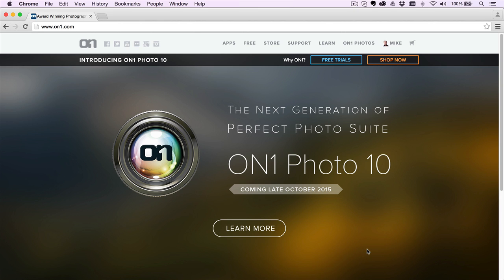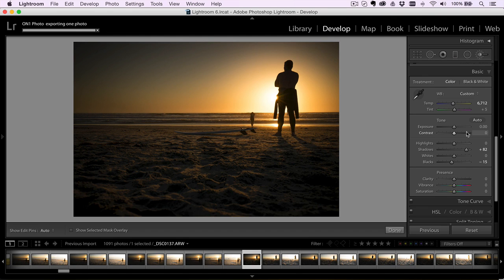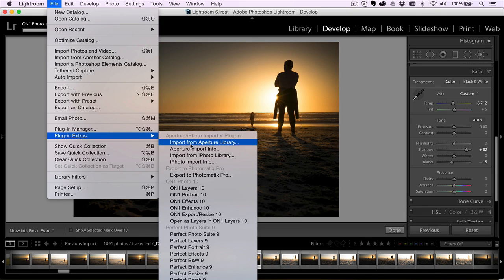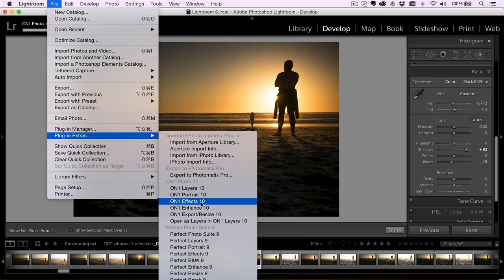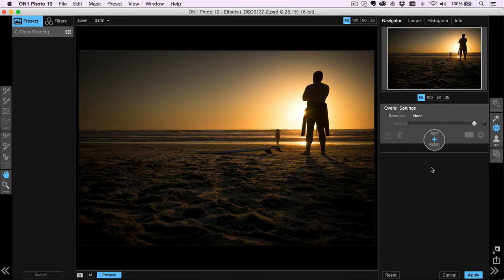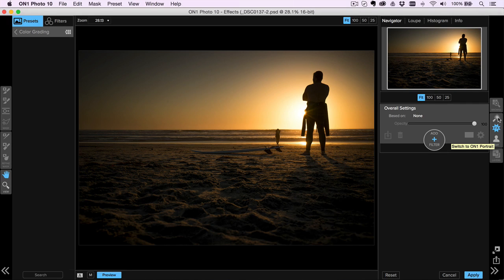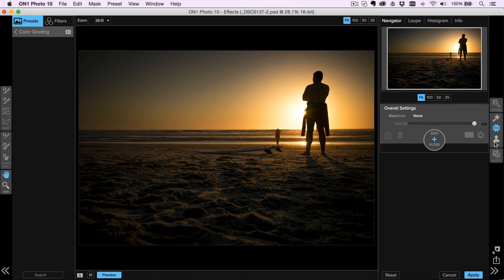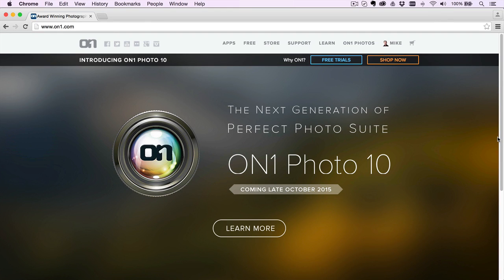ON1 Photo 10 Short Clip - Better Lightroom Integration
We've improved the integration with Lightroom in ON1 Photo 10. When going from Lightroom to ON1, you can jump between modules without having to go back and forth to Lightroom.